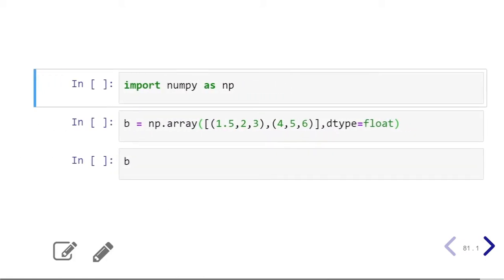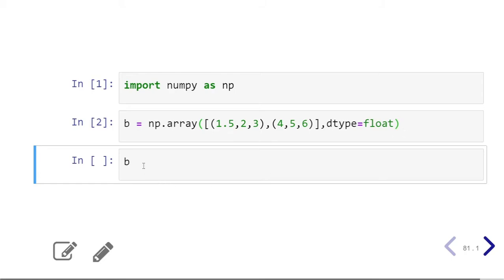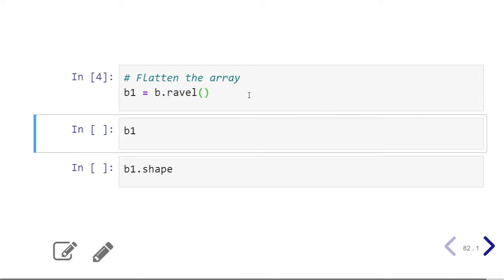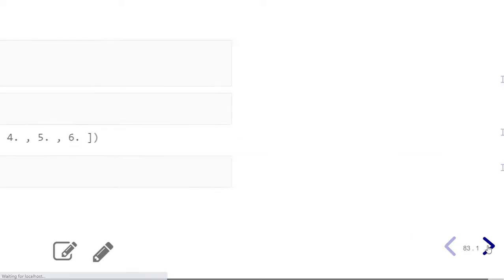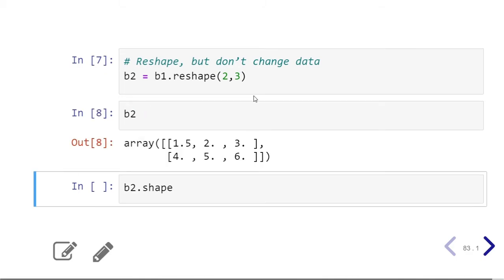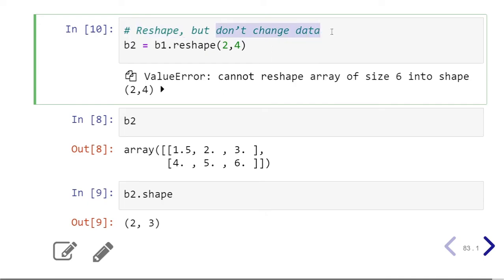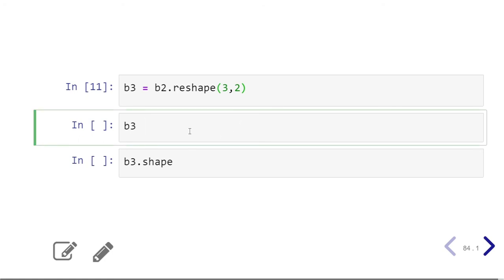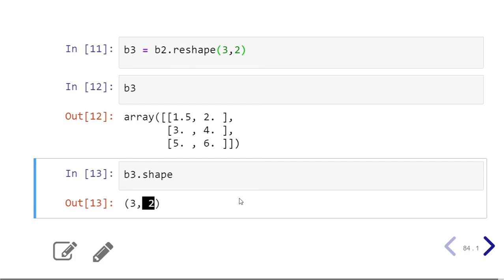How to Reshape NumPy Array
Ravel function
Reshape function
ravel example
how to flatten NumPy array
how to change the shape of NumPy array without changing data
examples of reshape function